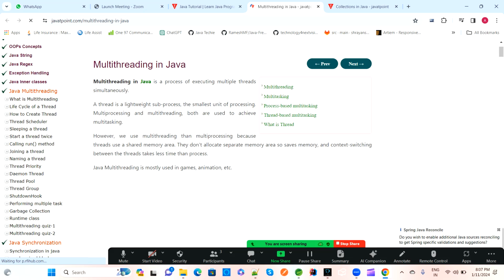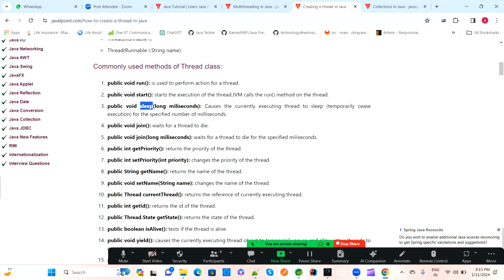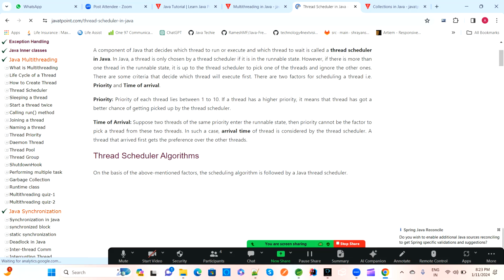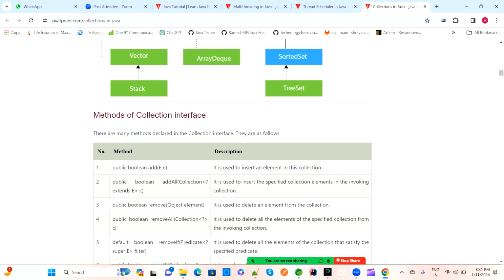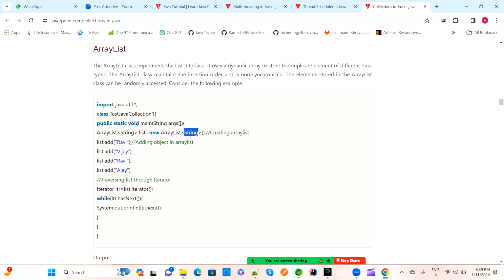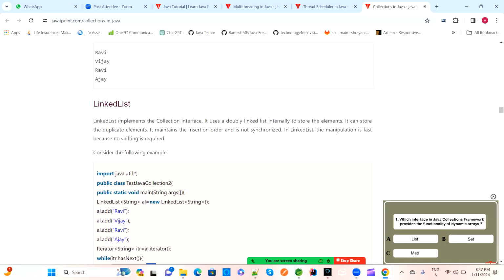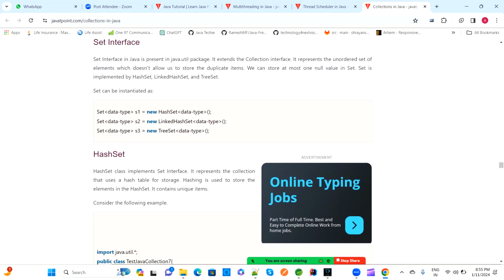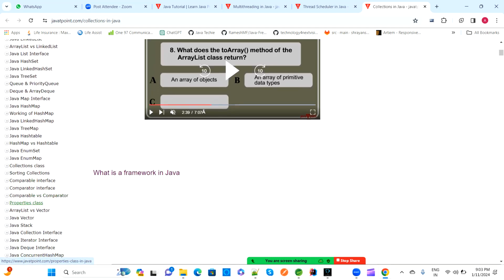Full Stack Development Training with Java Spring Boot, React, Angular Day-33